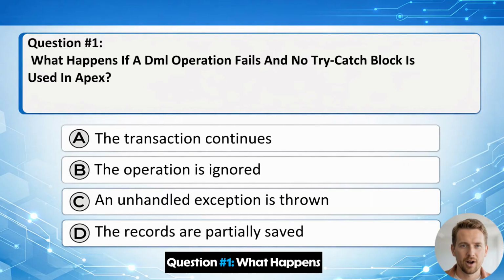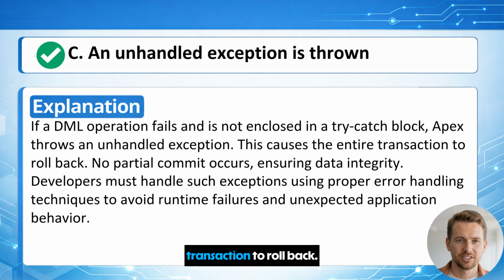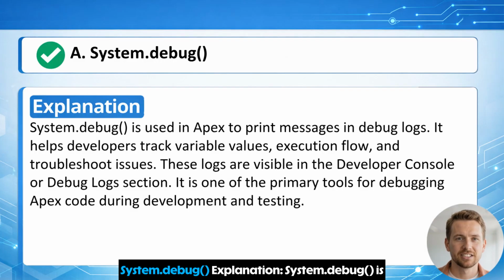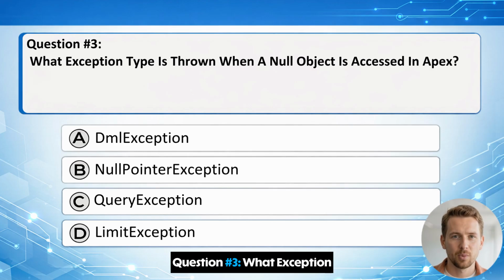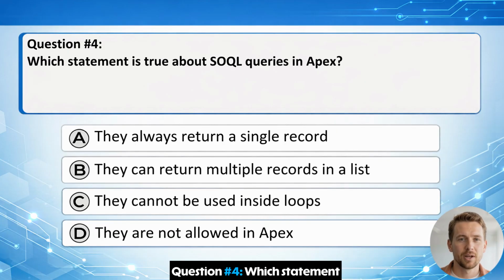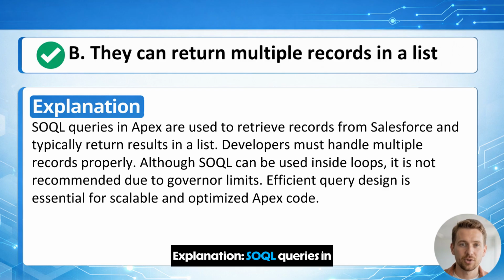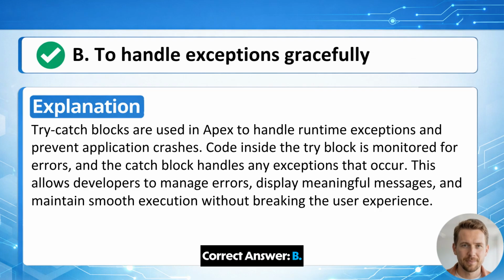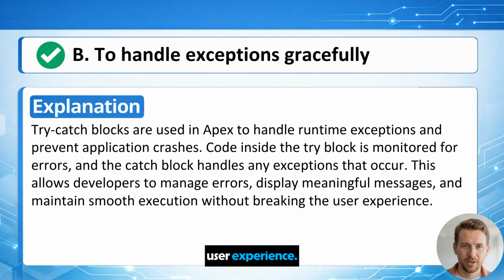Relationship Between OWD and Role Hierarchy in Salesforce Plat-Arch-205 Exam Questions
In this video, we explain the relationship between Organization-Wide Defaults (OWD) and Role Hierarchy using real-world Salesforce Certified Platform Sharing and Visibility Architect exam questions. Many candidates preparing for the Salesforce Plat-Arch-205 exam struggle to understand how OWD, Role Hierarchy, and record access work together in complex sharing scenarios. This video helps simplify these concepts with clear explanations and practical practice questions designed to improve your understanding and exam confidence.

These Salesforce Platform Sharing and Visibility Architect Practice Questions cover important topics including:

- OWD Private Access
- Role Hierarchy Access Control
- Public Read Only Sharing
- Grant Access Using Hierarchies
- Salesforce Record Visibility
- Data Sharing Architecture
- Salesforce Security Model
- Salesforce Sharing & Visibility Design

Whether you are preparing for the Salesforce Certified Platform Sharing and Visibility Architect Certification, Plat-Arch-205 Questions, or Salesforce Sharing and Visibility Architect Practice Questions, this video is designed to help you understand difficult security concepts faster.

For trusted Salesforce Plat-Arch-205 Practice Questions and real exam-level preparation, check out Pass4Future, a reliable source for Salesforce certification exam preparation.
Click For Salesforce Certified Platform Sharing and Visibility Architect (Plat-Arch-205) Exam Questions

Time Stamps

00:00 Intro
00:25 Question 1 – OWD Private & Role Hierarchy
01:08 Question 2 – Public Read Only Access
01:47 Question 3 – OWD vs Role Hierarchy
02:22 Question 4 – Grant Access Using Hierarchies
03:01 Question 5 – OWD Impact on Role Hierarchy
03:41 Outro & Exam Preparation Tips